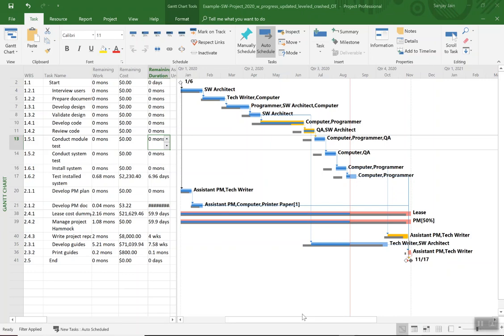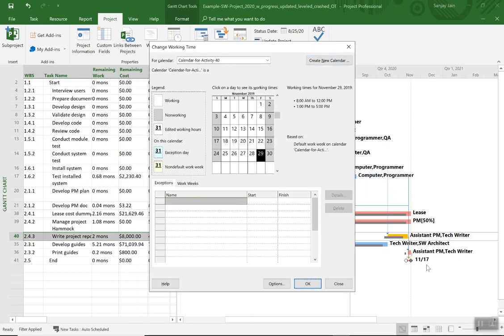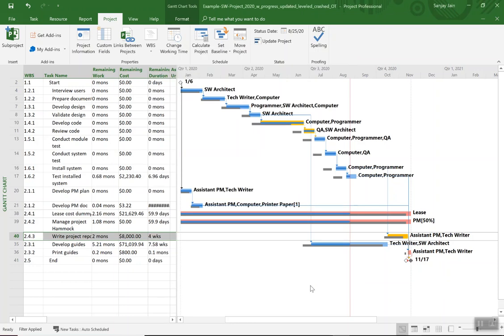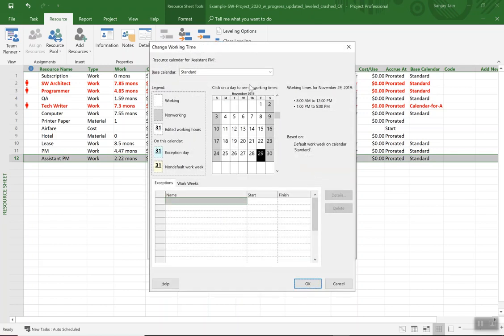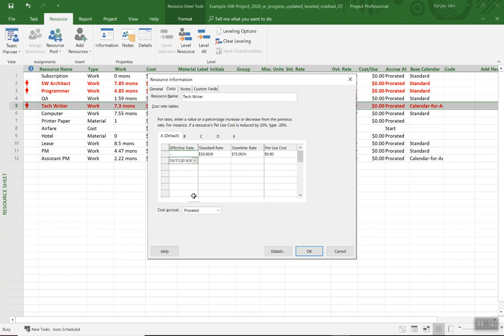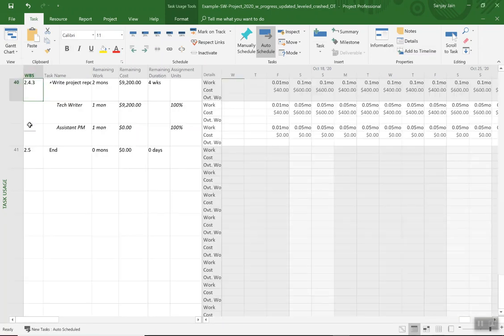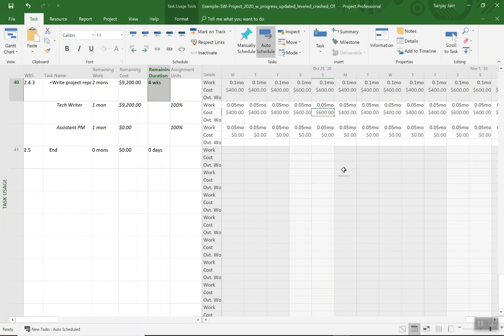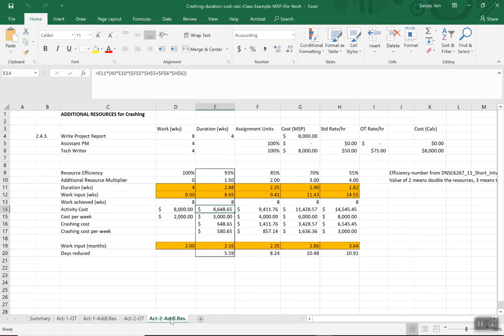Crashing-tasks-using-weekend-work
This video shows how to crash activities in MSP Project by allowing the project team to work on weekends.  Steps to increase the cost on weekends to overtime rate are also included. Please note that the video does not include the effect of reduced efficiency due to weekend work.   The efficiency drops down to 90% due to weekend work.    If the efficiency impact was implemented in the MS Project file, the work for activity 40 hence increases from 2 months to 2.22 months and the duration increases from 4 weeks to 4.44 weeks.   However, there is a reduction in calendar days due to work being done on weekends and the finish date moves back to finish date of 11/10/20 as desired.